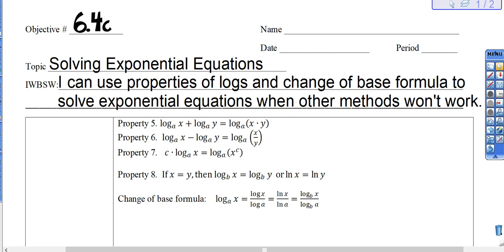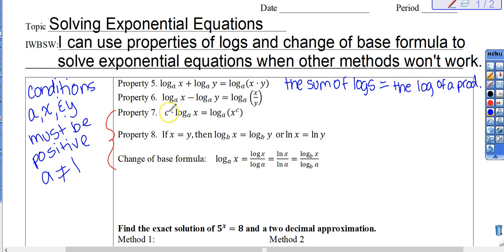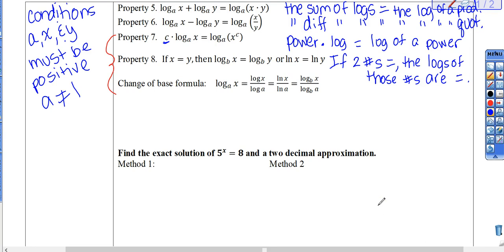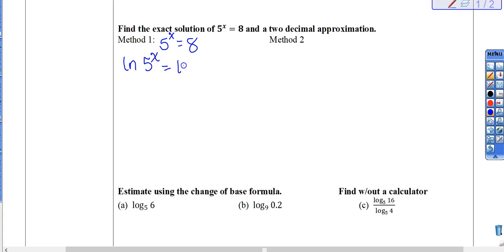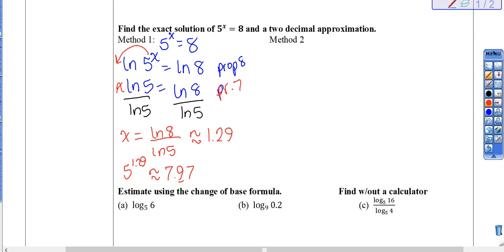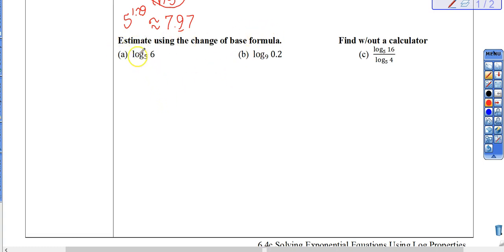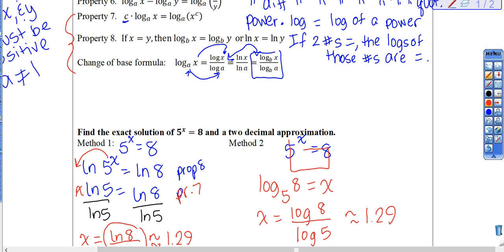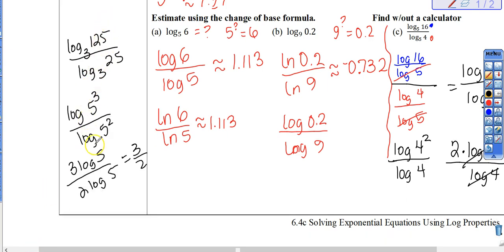6.4c Solving Exponential Equations (Log Properties Required)